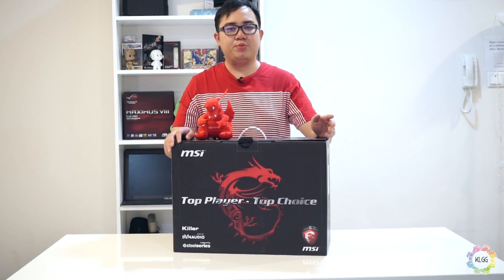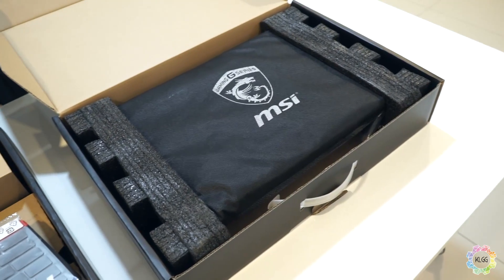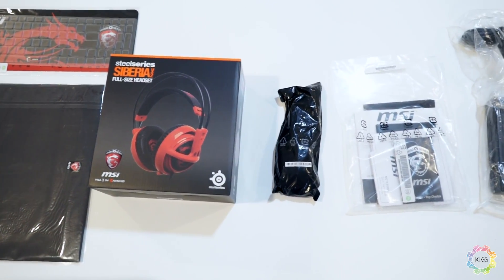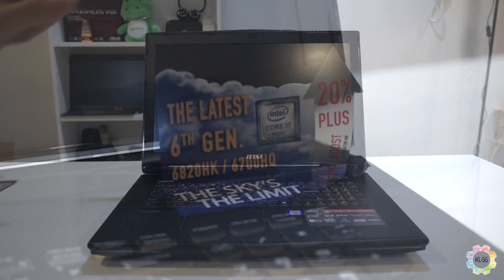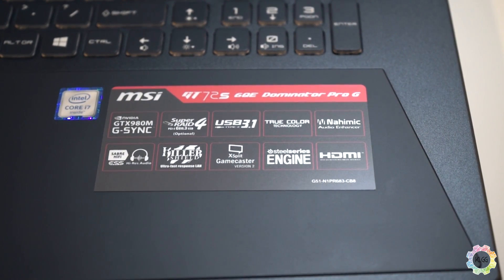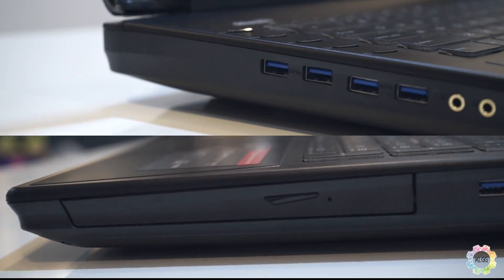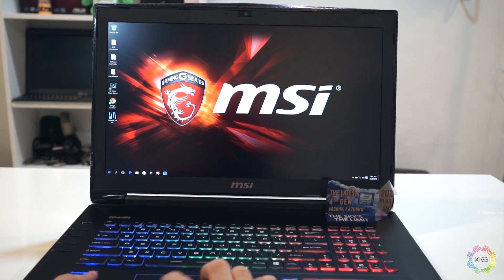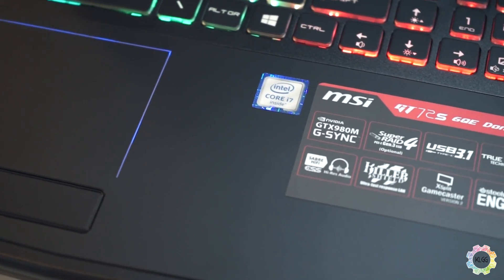MSI GT72s 6QE Dominator Pro G (Intel Skylake) Unboxing and First Look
We get our hands dirty on the first Intel Skylake powered gaming notebook from MSI, the GT72s has a Core i7-6820HK processor, 16GB of DDR4 RAM, GTX980M with GSYNC panel and extremely fast Super RAID 4 storage technology.